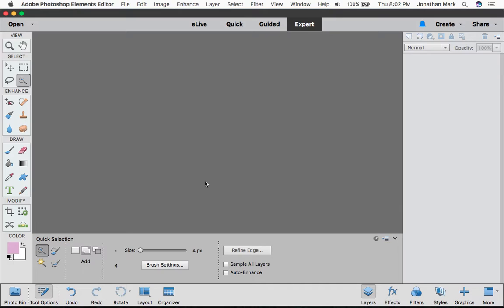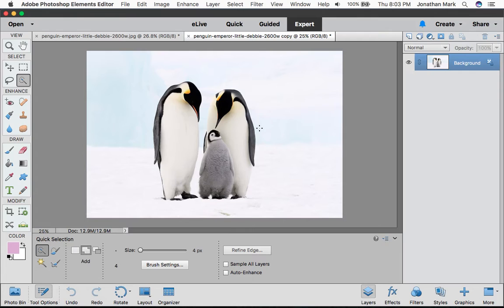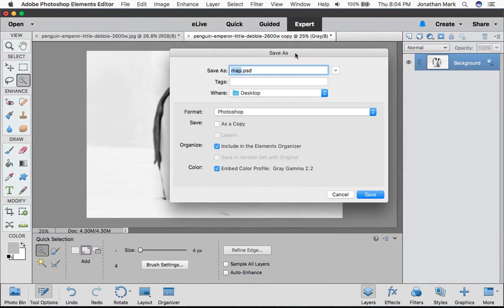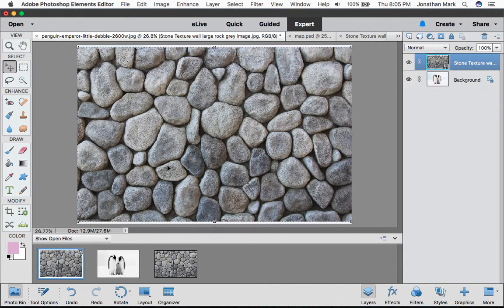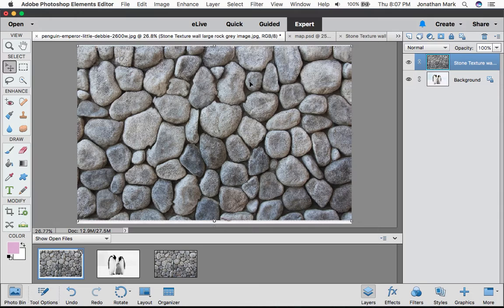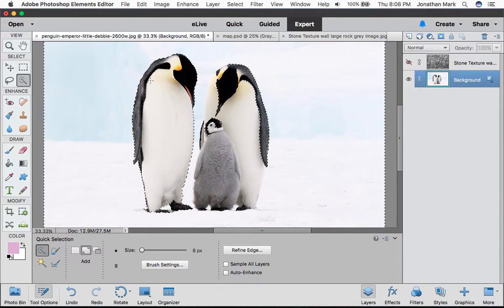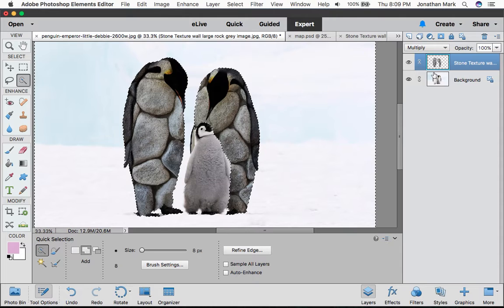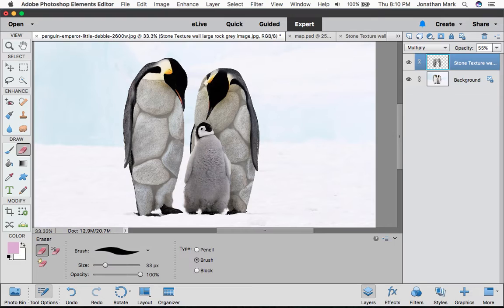Texture Mapping Made Easy - The Johnny Marcus Fan Channel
A quick video on how to map textures onto any photo using Photoshop Elements.